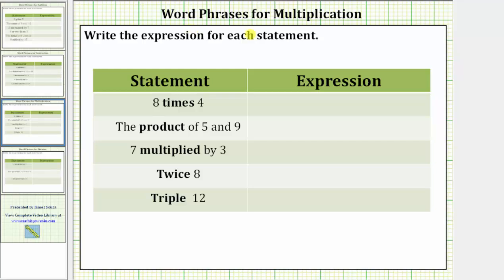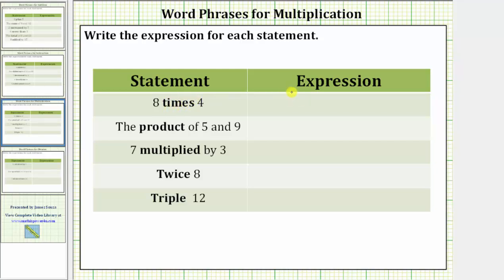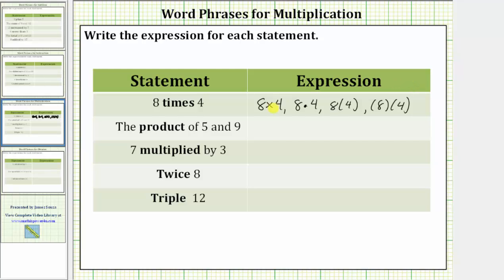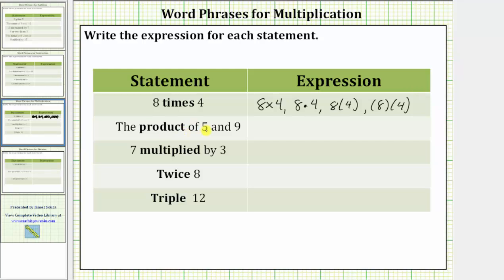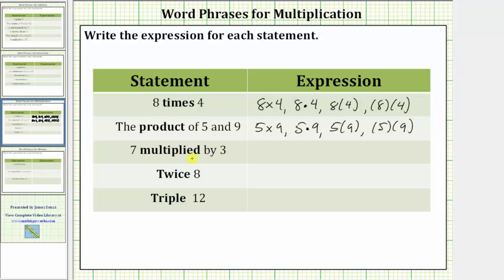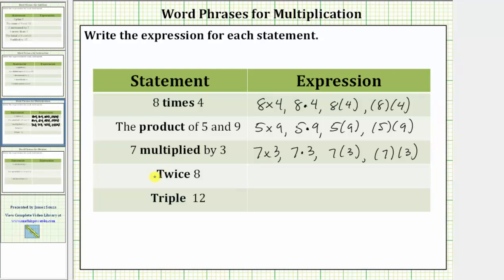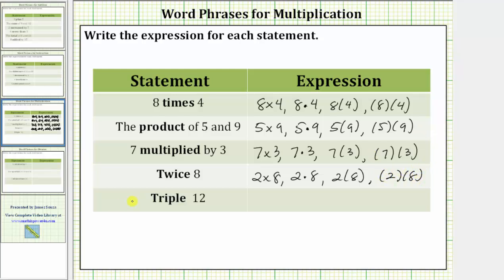The Language of Multiplication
This video gives several examples of how to translate written statements to multiplication expressions.